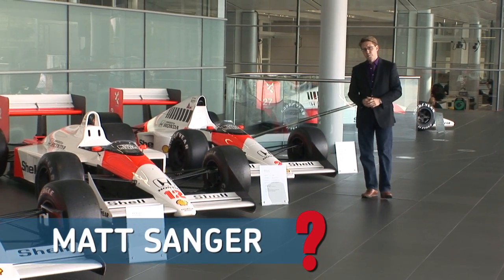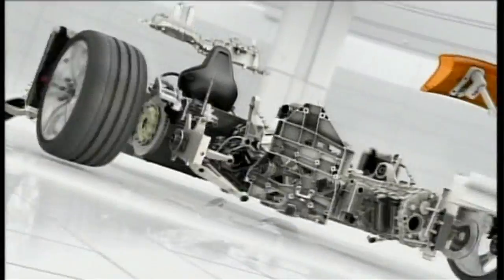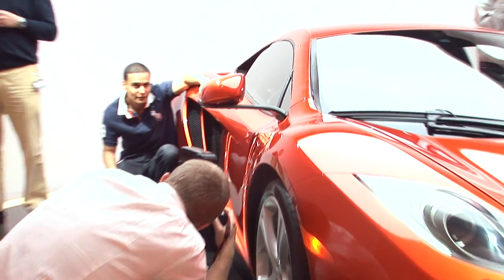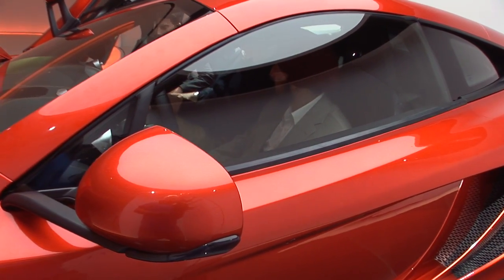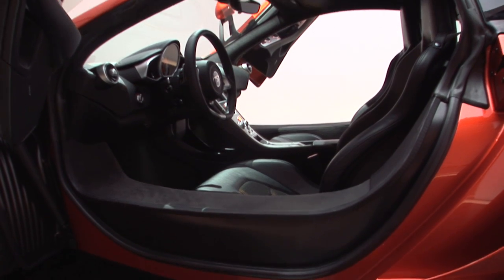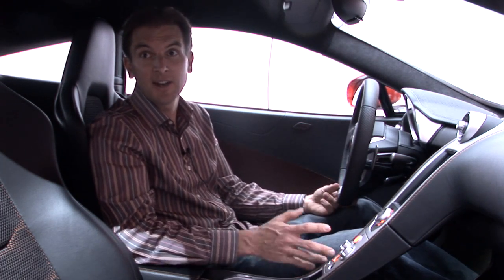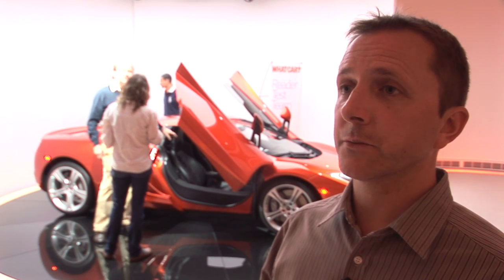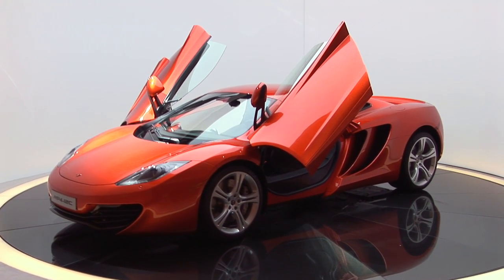McLaren MP4-12C Reader Test Team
The What Car? reader test team was in for a treat when it was invited to preview the new McLaren MP4-12C supercar at the company's HQ near woking.

Take a look at the video to see what our readers think of the Ferrari 458 Italia-rival.